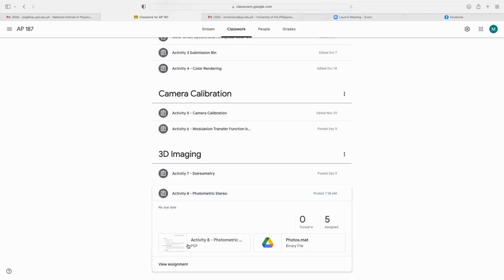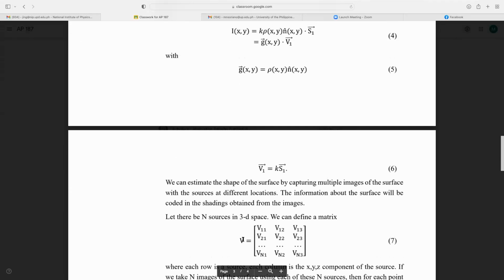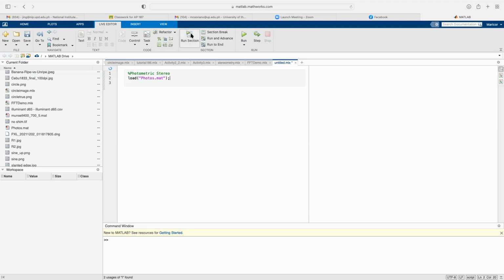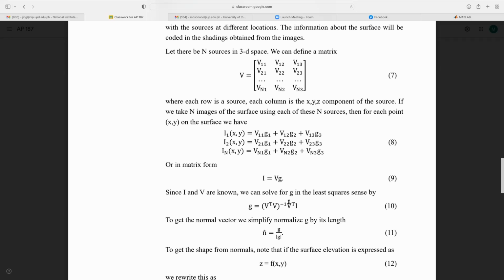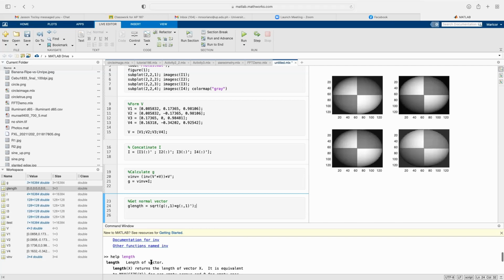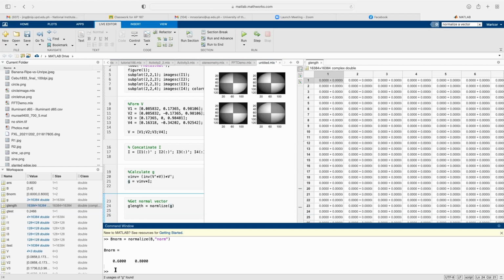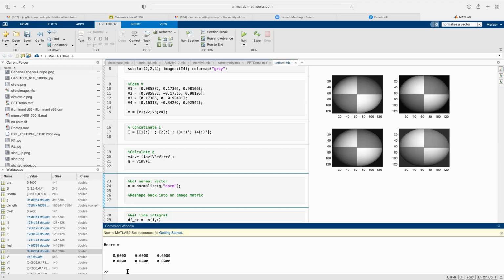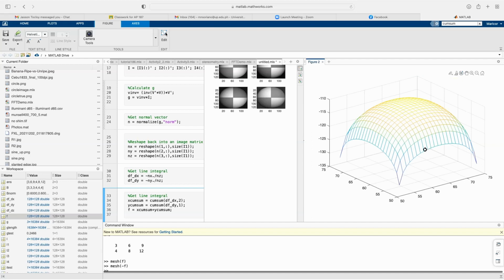Photometric Stereo Tutorial